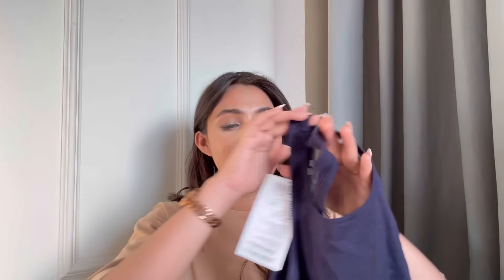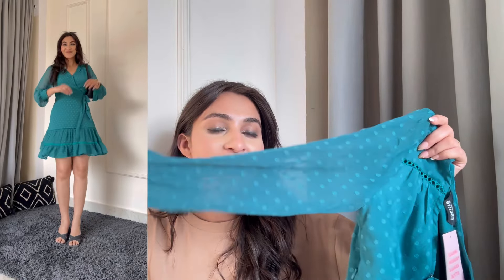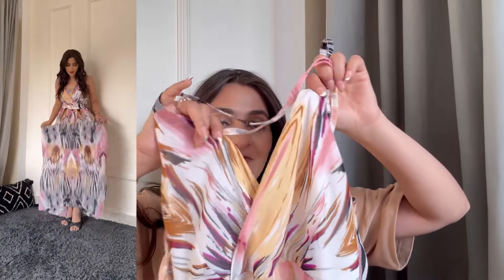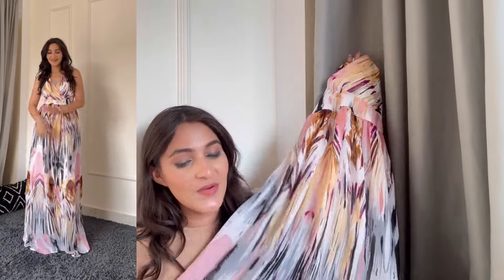Amazon western wear haul || Branded Tops , dresses for college / birthday || sale upto 75% off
Hello guys

So I got some amazing fits from Amazon that too of good quality.

❤️ link for all

🌸 van heusen tank

🌸 green dress

🌸 yellow dress

🌸 brown top